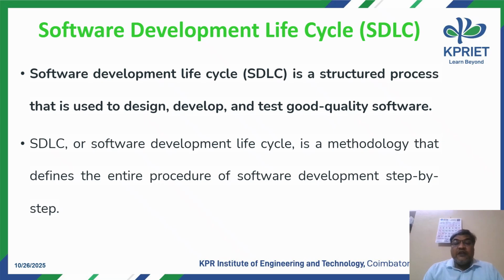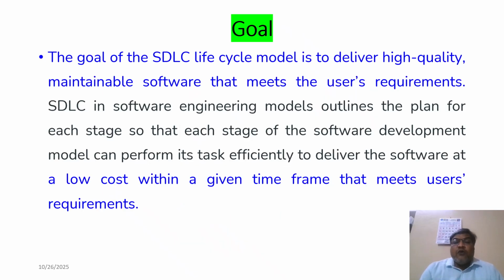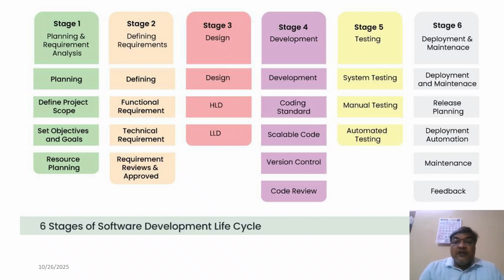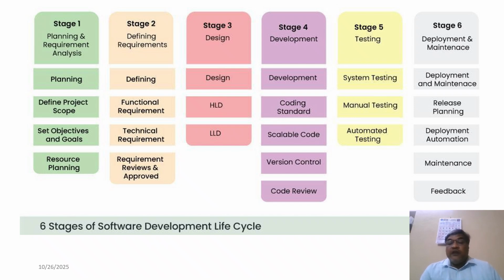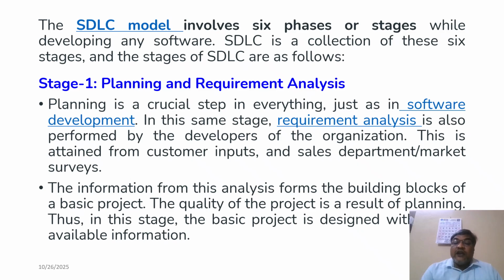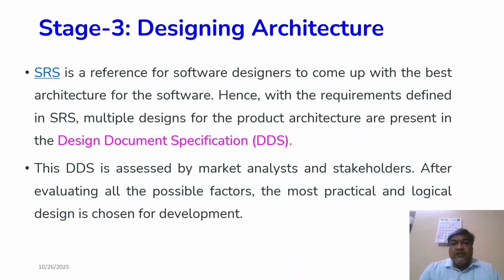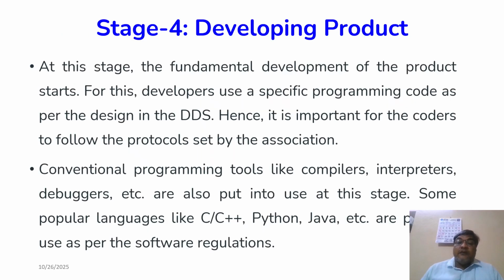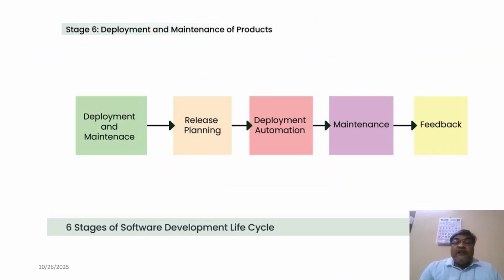Software Development Life Cycle (SDLC)